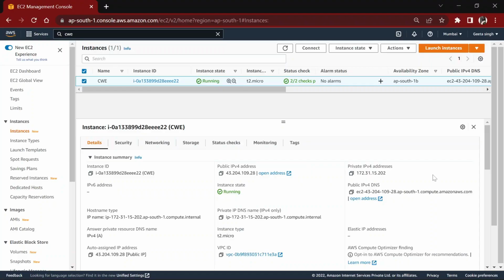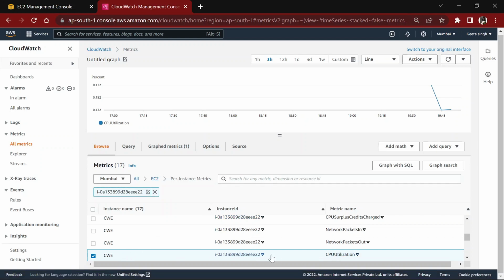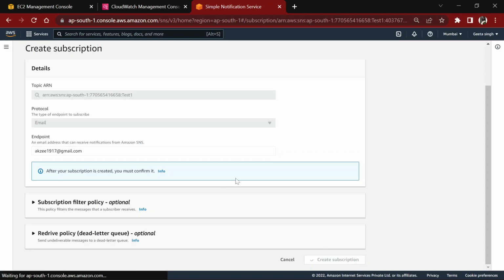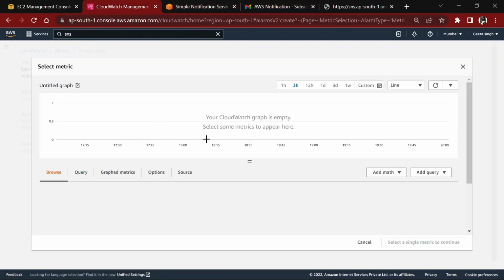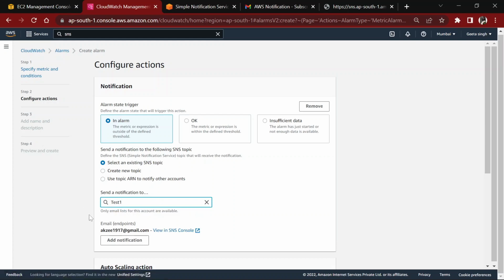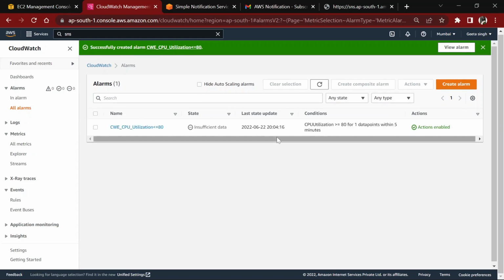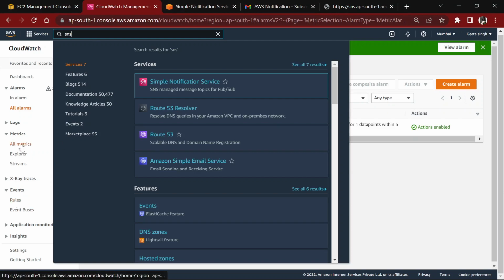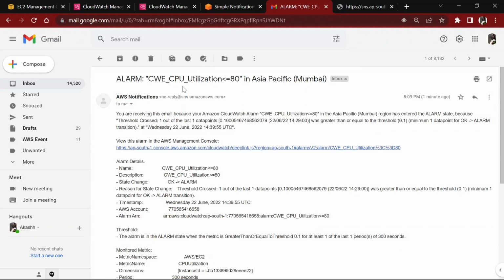How to send Cloudwatch Alarm Email Notification using SNS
Hi all, in this video I have created an CWE alarm and triggered it with an SNS topic which was configured with EMAIL subscription